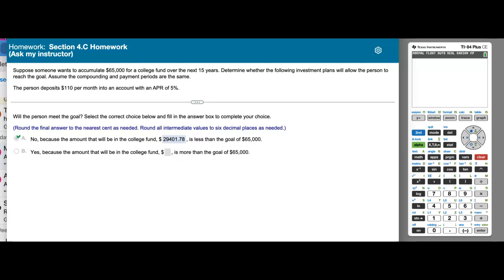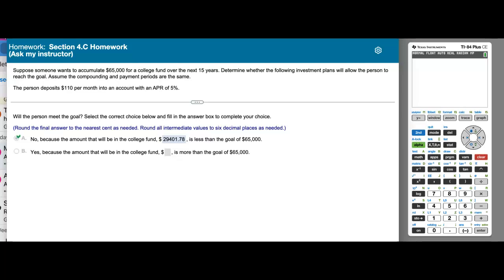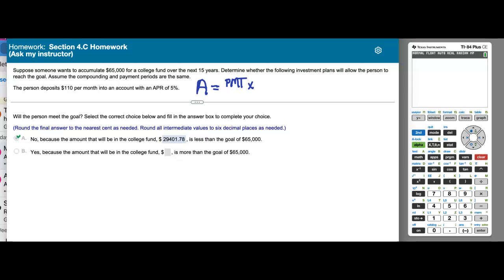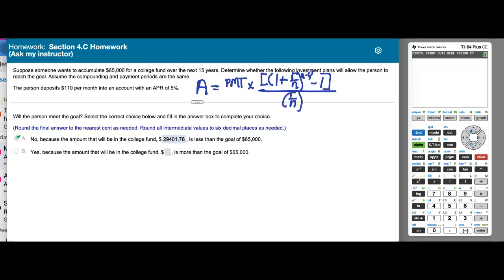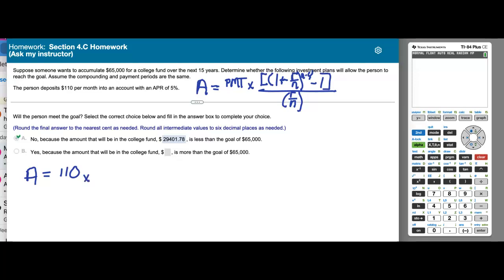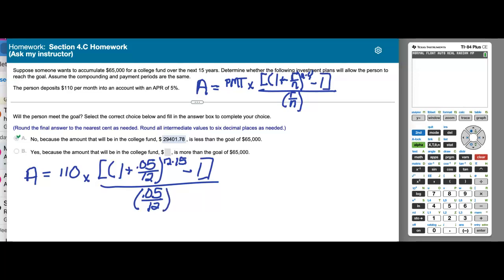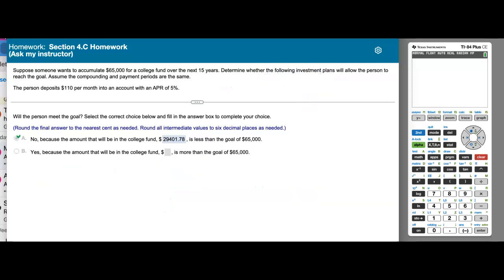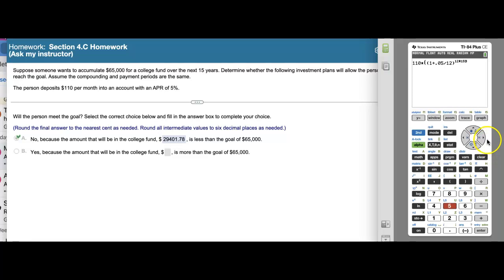MAT 143 calculate amount in acct. after making monthly deposits